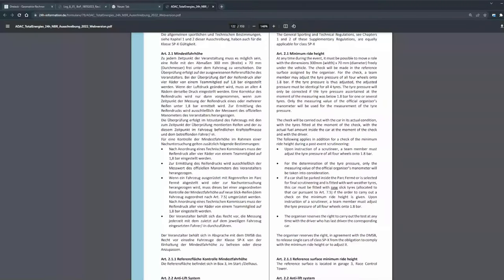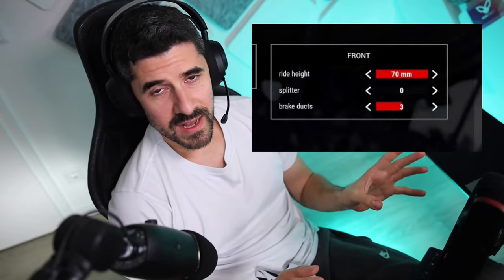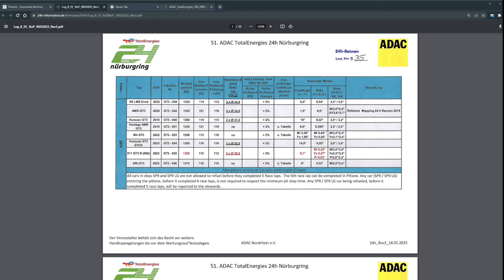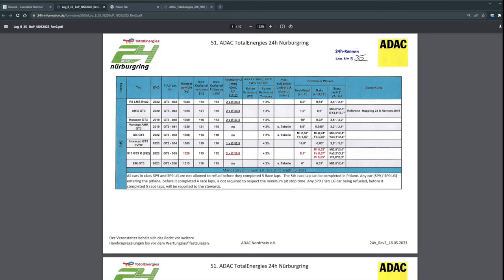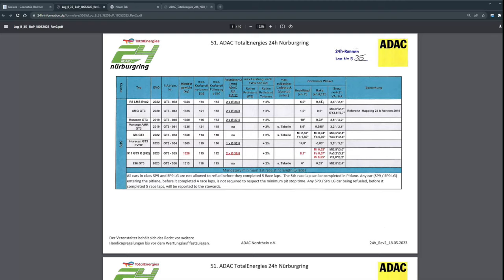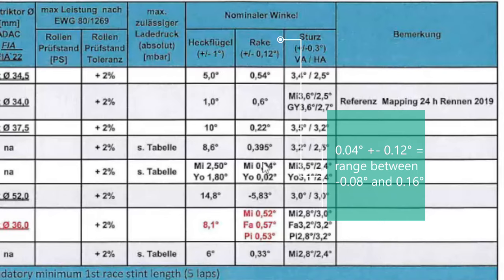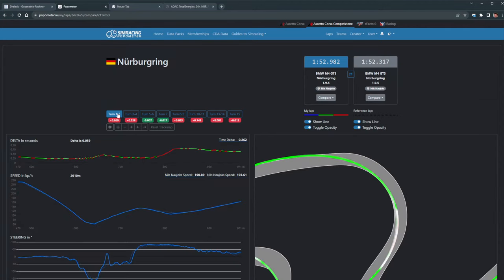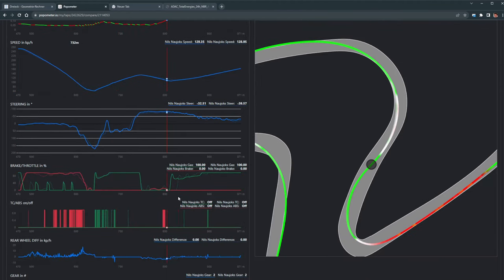Would NORDSCHLEIFE even work in Assetto Corsa Competizione?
The Nordschleife is coming to Assetto Corsa Competizione! This video discusses if the game's physics are ready for the green hell!

Simracing is difficult. Learning how to drive fast takes time, dedication and persistence. Assetto Corsa Competizione is one of the best simulations with highly sensitive aerodynamics that want to be respected. Telemetry, such as motec helps with analyzing car behavior and finding major issues in the car setup or driving style. Special sim racing hardware also helps with becoming better, but certainly is not _the_ solution to your problems. Load cell pedals offer better feel. Stronger but most importantly more detailed force feedback of e.g. direct drive wheels offer more immersive sensations. Though I know and I've seen throughout the years, people with entry level hardware perform on top level.